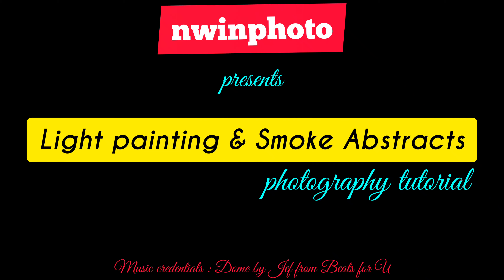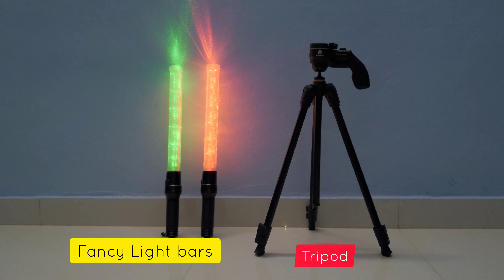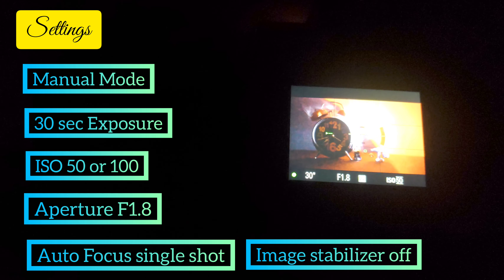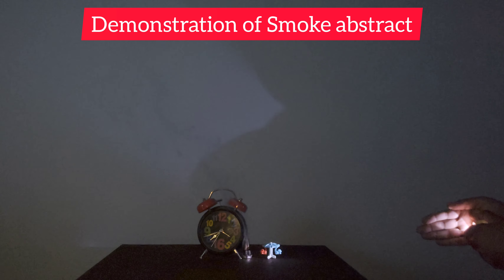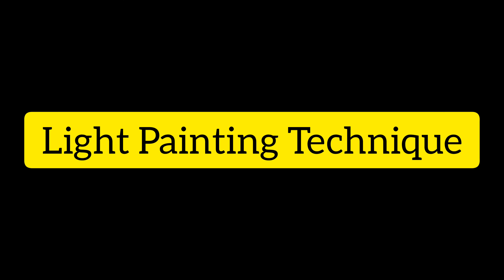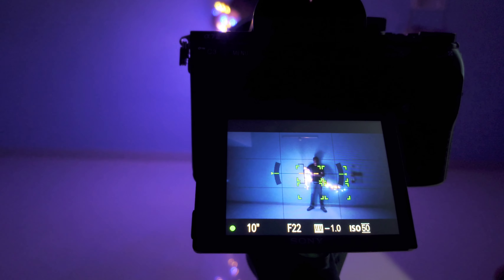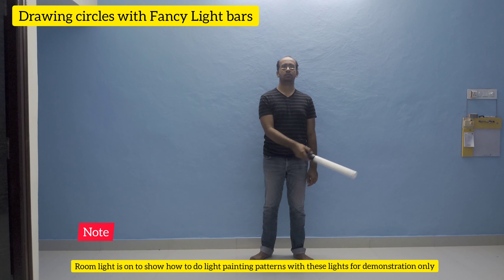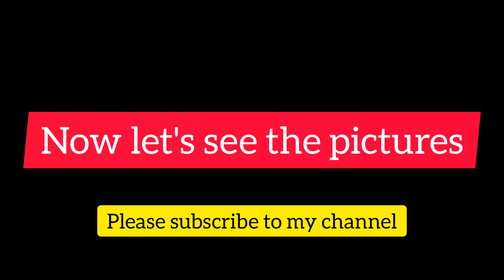Light Painting & Smoke Abstract Photography tutorial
Light painting and smoke abstract photography techniques are having common concept, nothing but long exposure technique.

In this tutorial, I mentioned basic settings to do this light painting and smoke abstract photography.

Whole video shot with Sony Xperia 1 in 4kHDR format.

Music credentials : Dome by Jef , from Beats for U album.